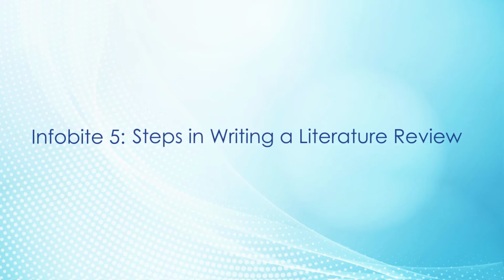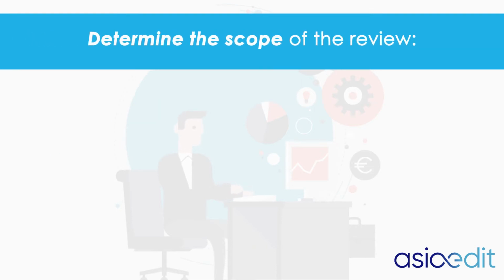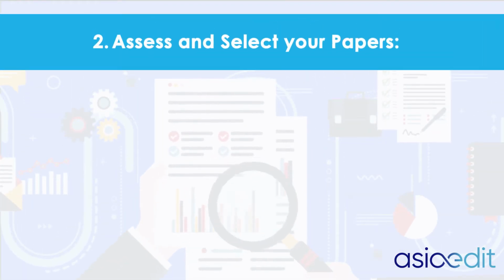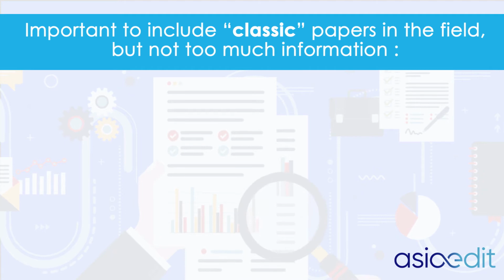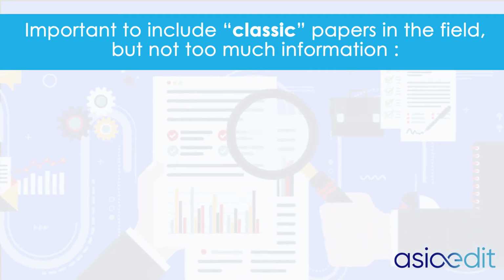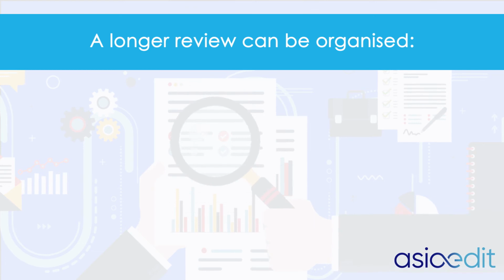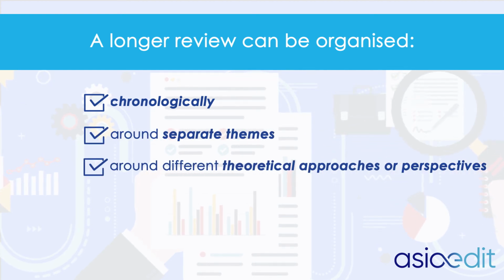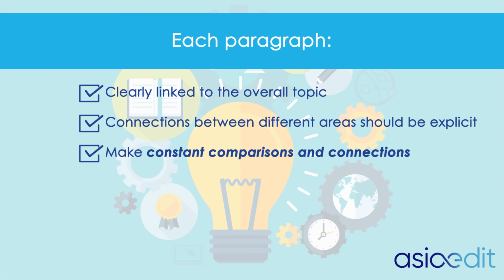Steps in writing a literature review | Journal Paper Writing Technique Infobite 5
In this video, we will go through the steps you can follow when writing a literature review for your paper.

Writing a literature review demonstrates that you have an in-depth understanding of your research question and are clear about where your research fits into the current knowledge in that particular topic.

1. Search for relevant papers

Decide on the focus of your review, guided by your research questions, and determine the scope of the review.

2. Assess and select your papers

A proper protocol to evaluate whether your search results are useful for your literature review.

The organisation of content will depend on:

- the nature of your paper
- the expectations of the field and
- any stipulated word limit